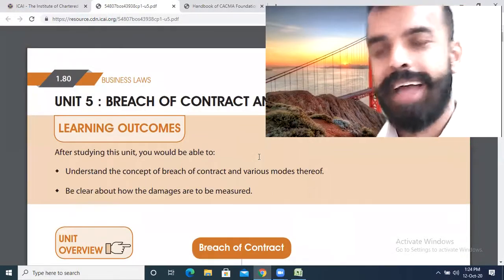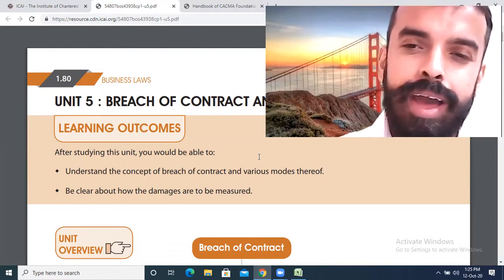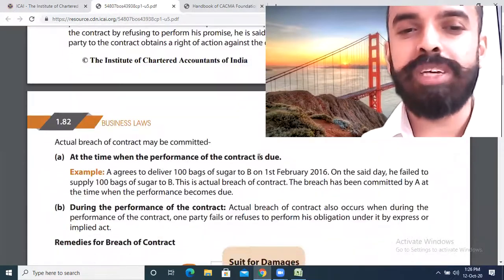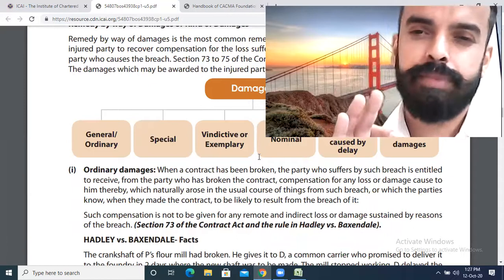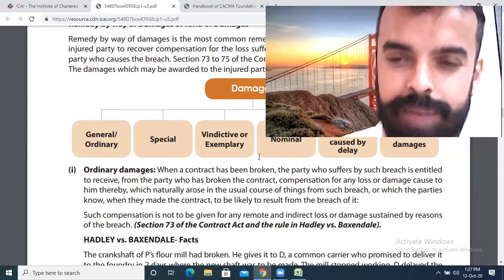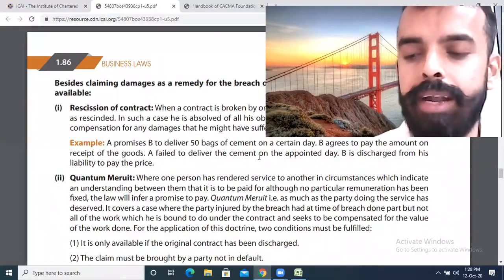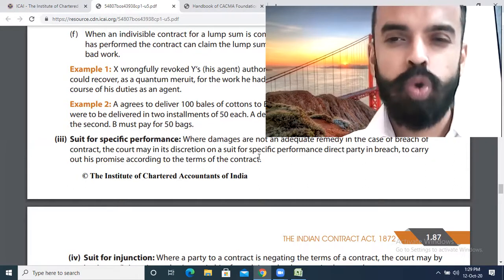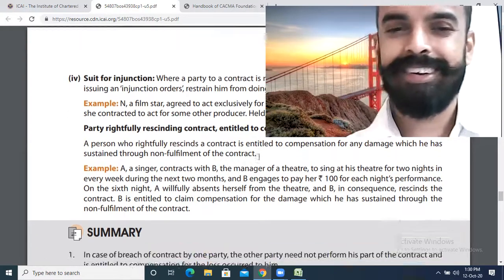Revision of Indian Contract Act Unit 5- Ca Foundation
CA Foundation Unit wise law revision series by CA Soumyadipta Das